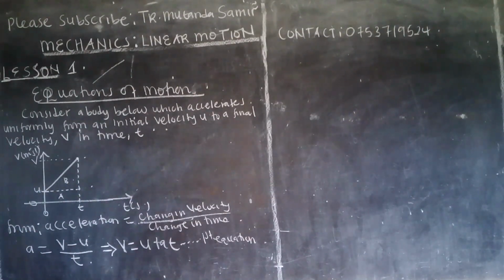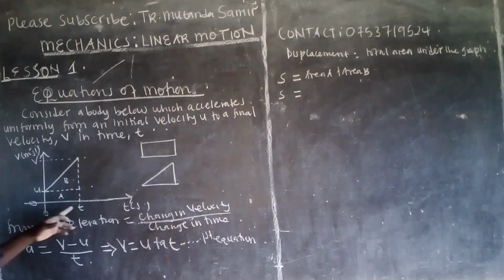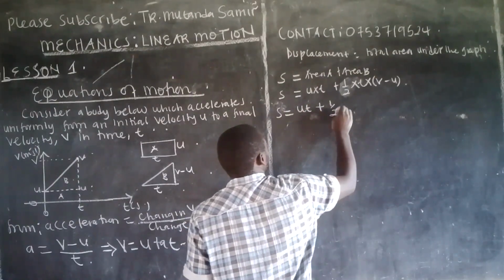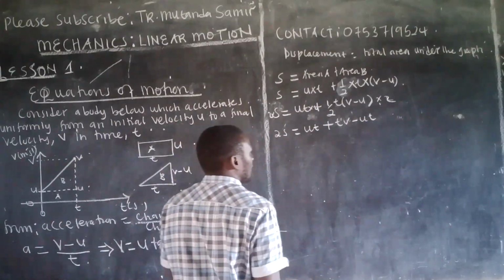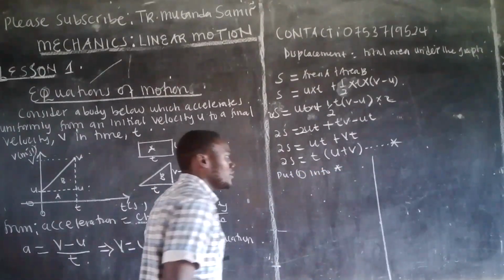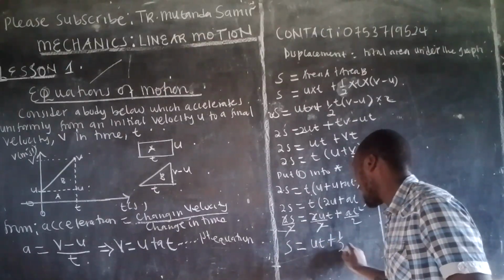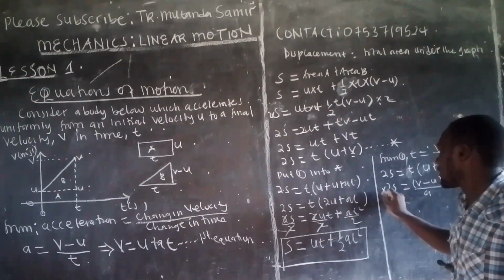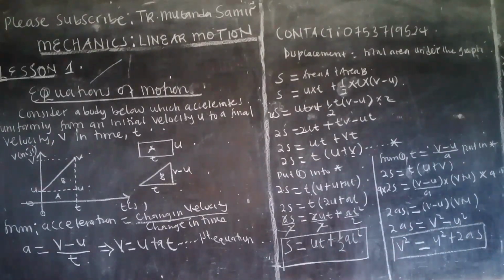APPLIED MATHEMATICS: MOTION IN A STRAIGHT LINE